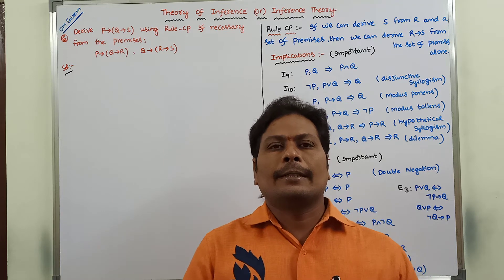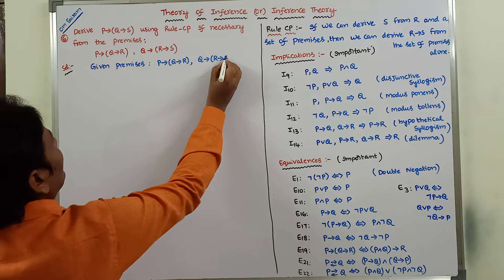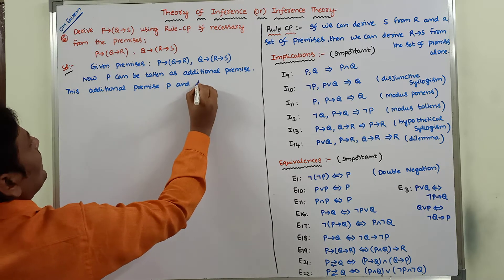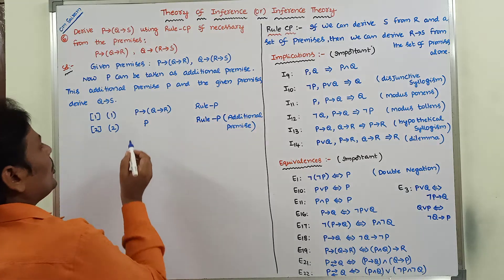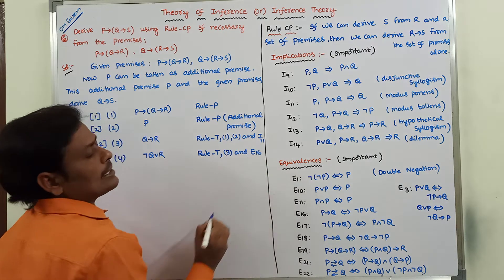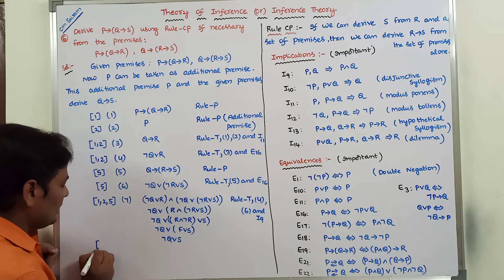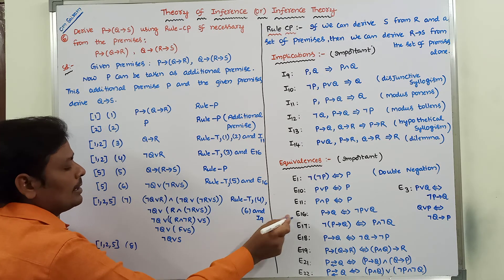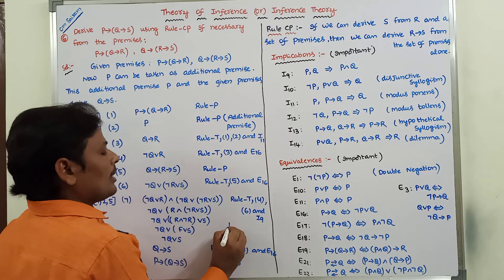EXAMPLE - 6 : EXAMPLE PROBLEM ON RULE CP | INFERENCE RULES | DISCRETE MATHEMATICS | RULE P | RULE T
This video contains the description about  Check whether the conclusion derived from the premises is  valid or not  without using truth table method